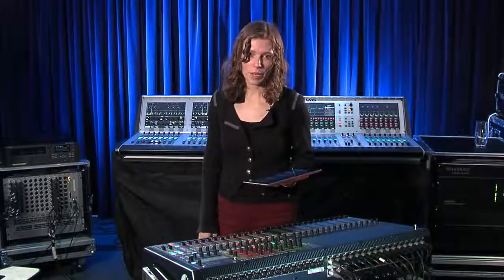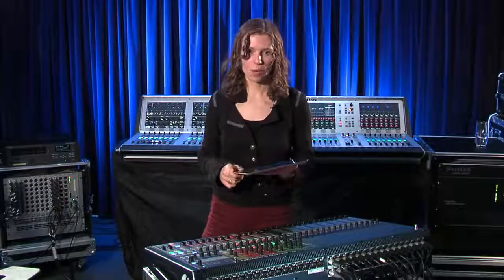Soundcraft Si Expression - Pure AV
The Soundcraft Si Expression 1, 2 & 3 provide the newest component technology and manufacturing techniques to deliver the most powerful mid-level digital console. As you would expect from any Soundcraft digital mixer, the facilities are extensive and include legendary audio quality, courtesy of the latest DSP processor. All this power united with reliability, flexibility and usability puts the Si Expression in a class of its own.